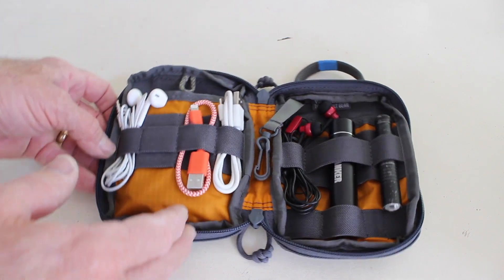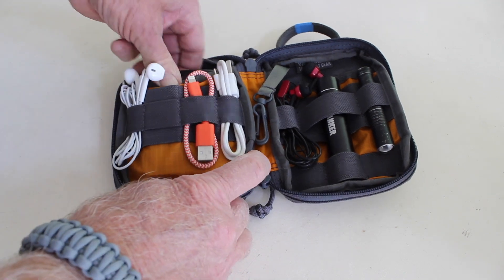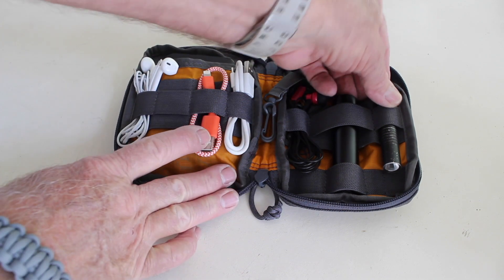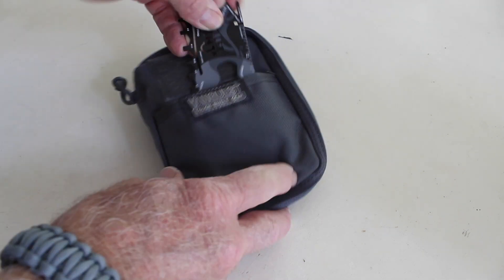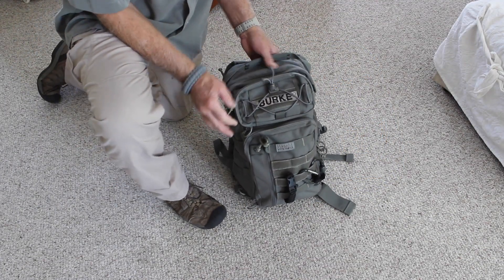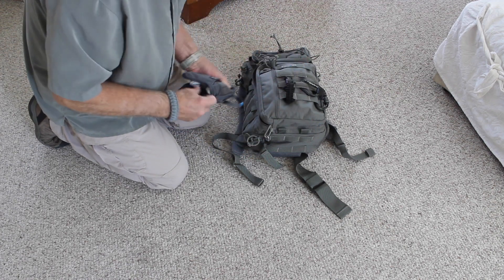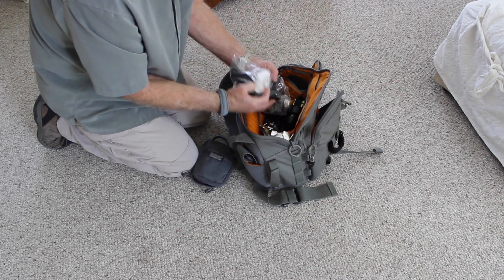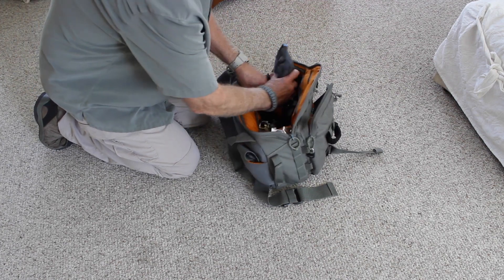Vanquest PPM organizer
This video is about Vanquish organizer.
Go to AreYouReady4.com for future classes

AreYouReady4.com

Helping you become prepared

AreYouReady4.com
Podcast
AreYouReady4.Com | Episode 1